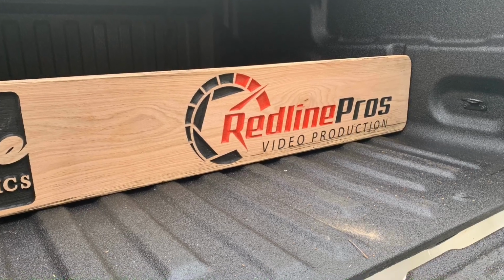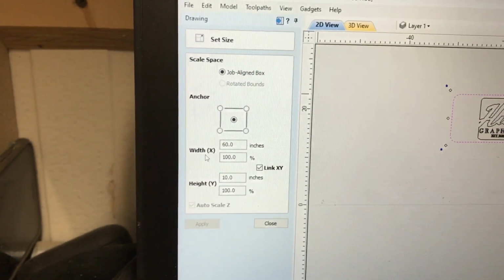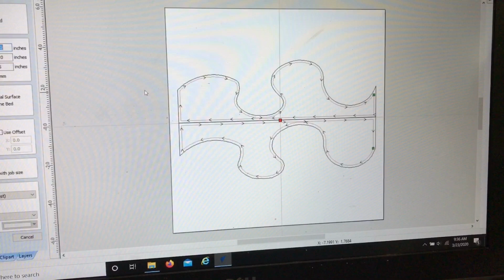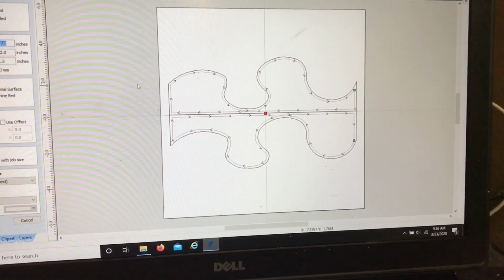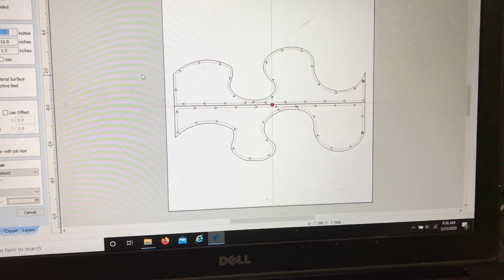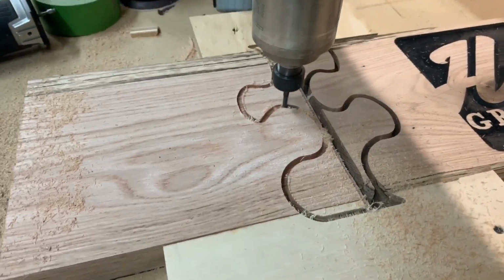Puzzle shaped joinery repair using VCarve Pro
This is a link to the DXF file of the puzzle pieces